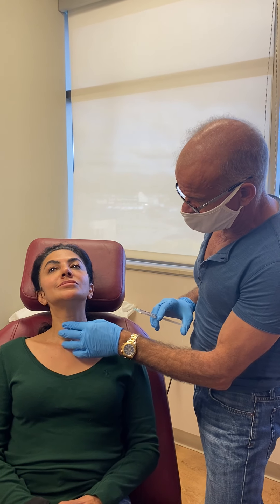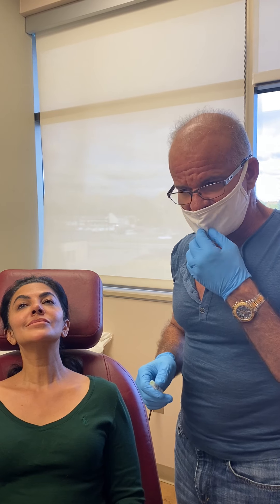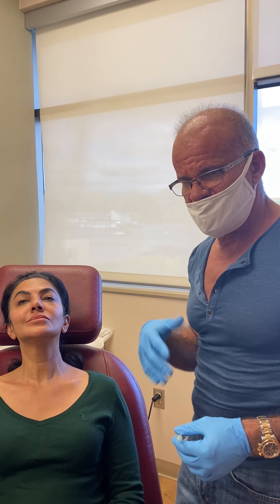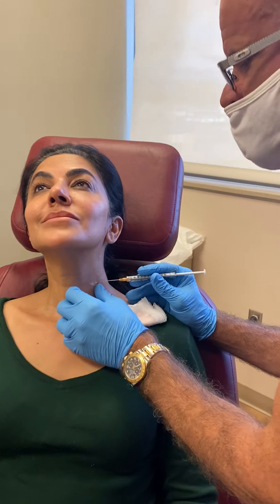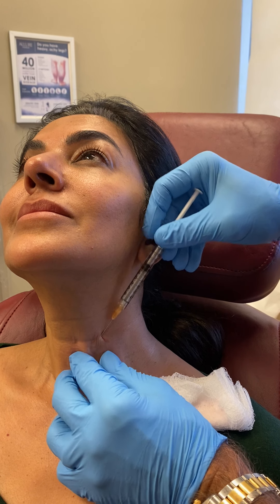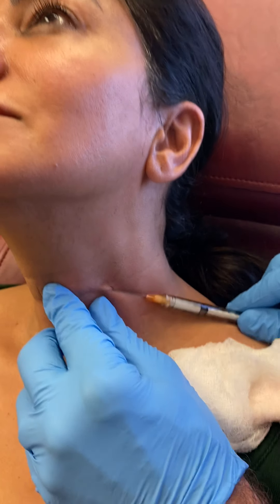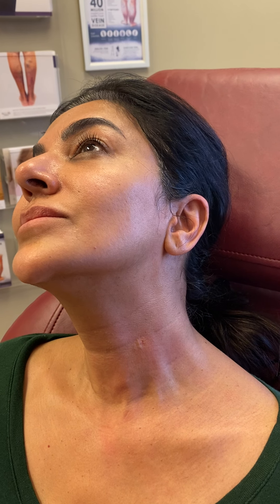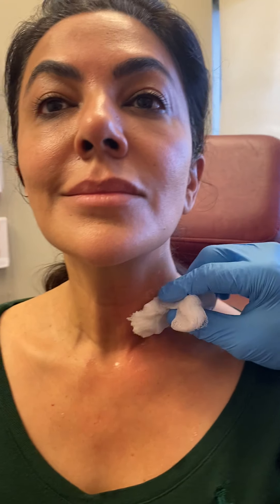Radiesse neck lift